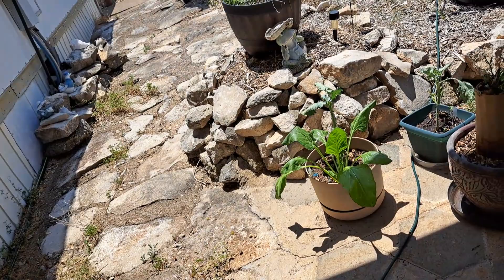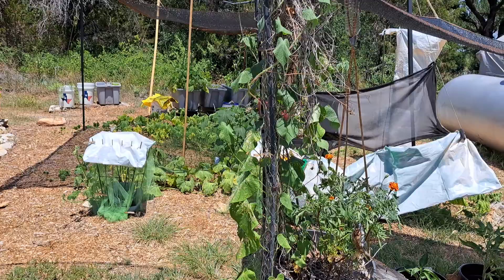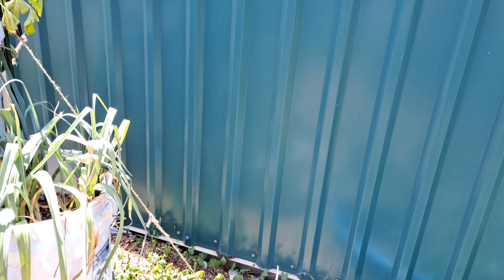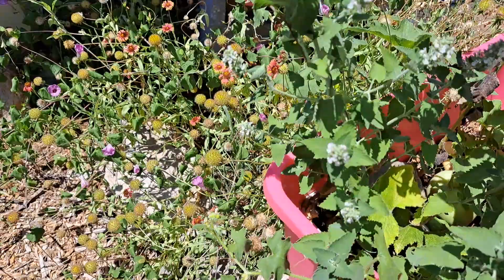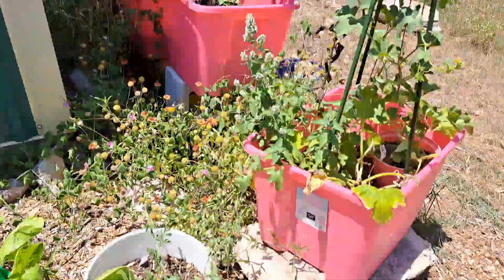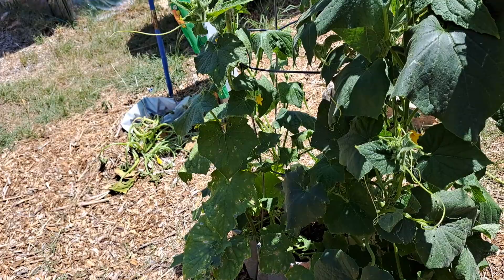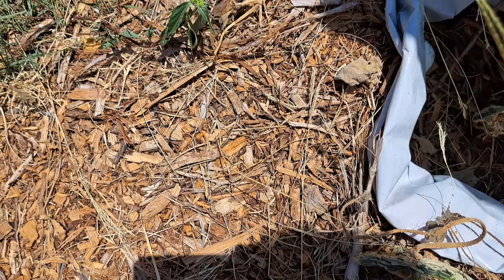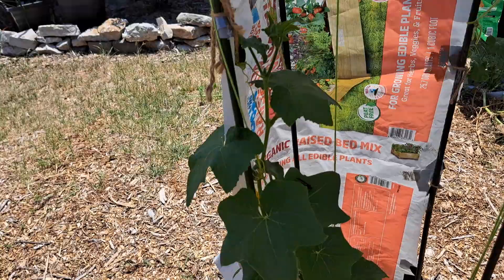We Are Talking Succession Planting In This Extreme Heat.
It Is Only 106 Degrees In MY Garden Today, And We Are Talking Succession Planting.